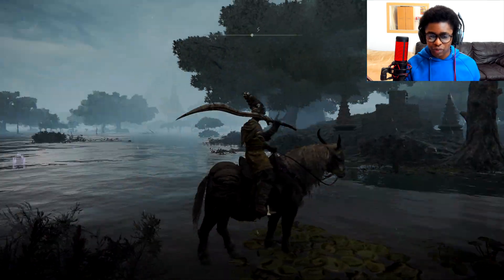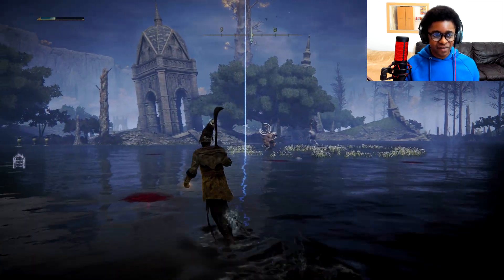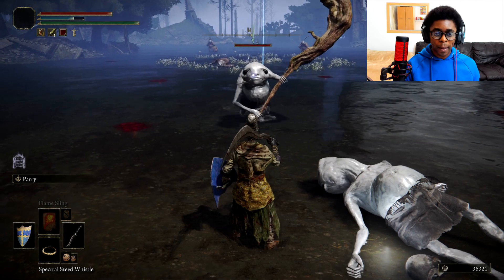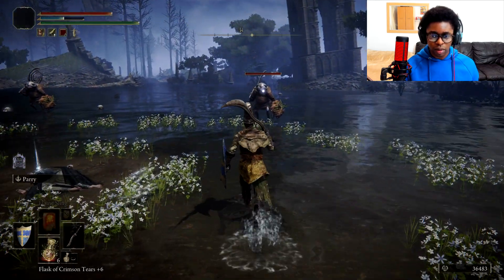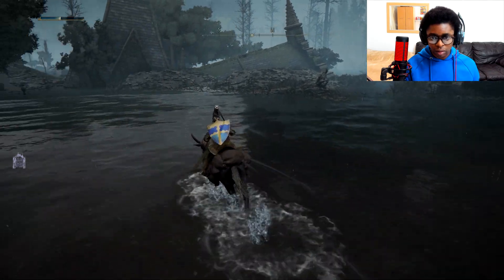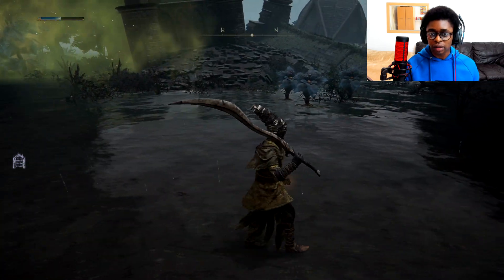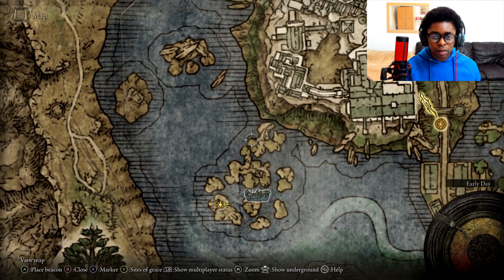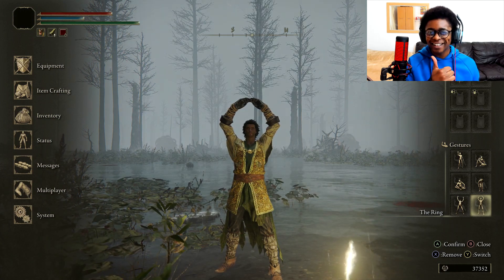Elden Ring 8 Mins of Me Fighting In A New Location